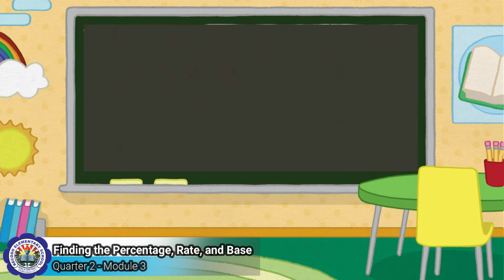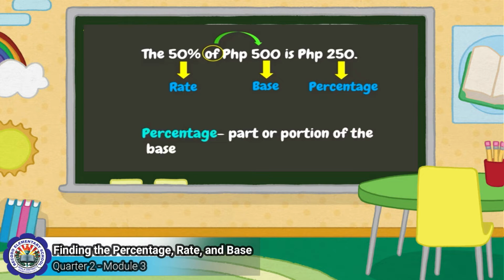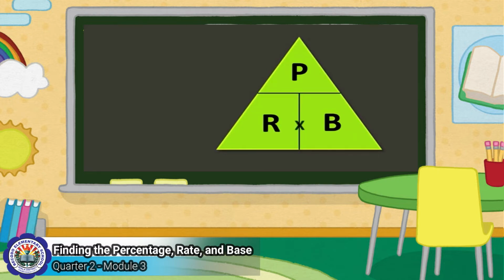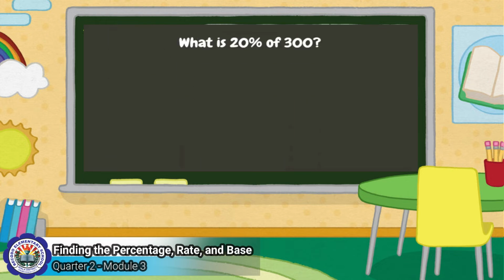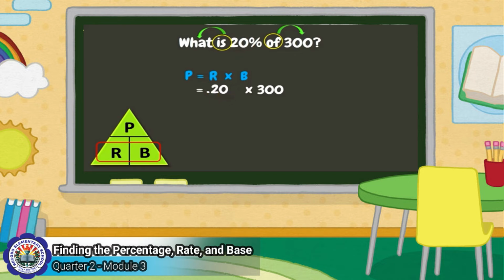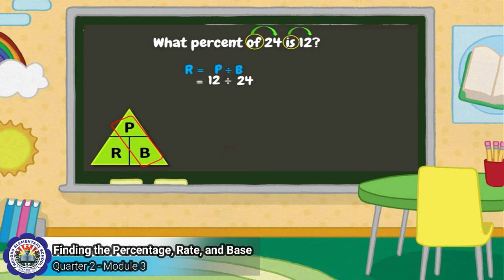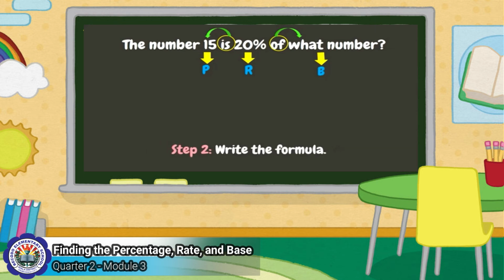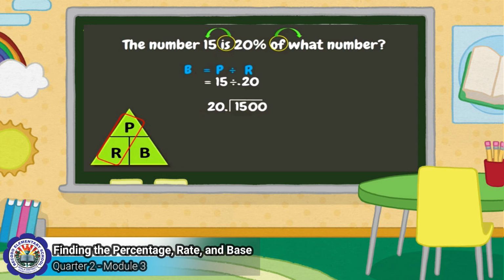Q2-W3-FINDING THE PRB